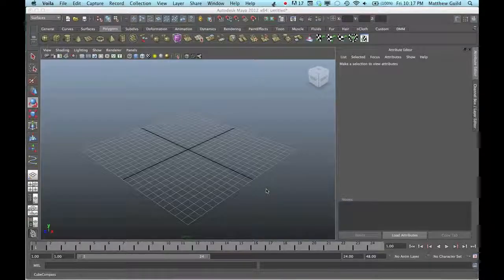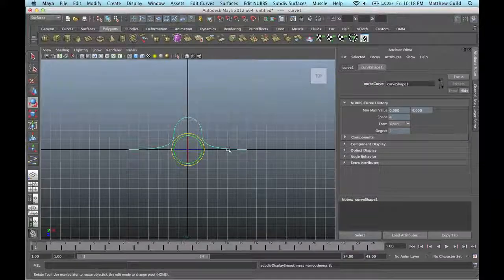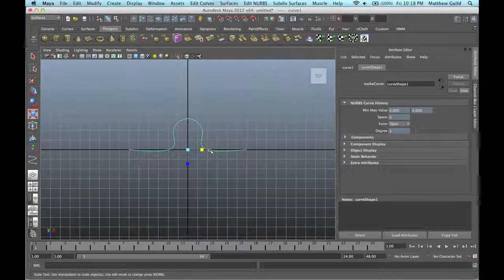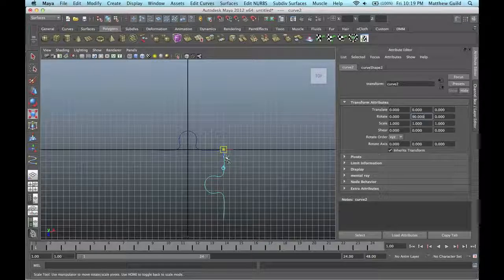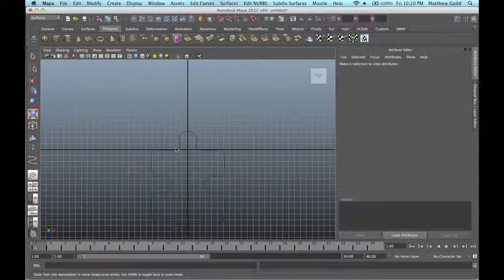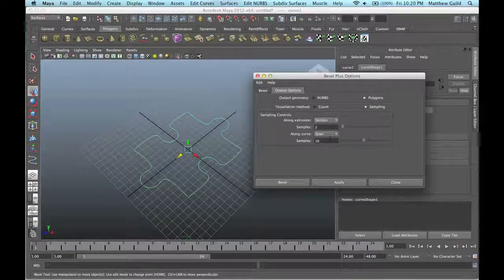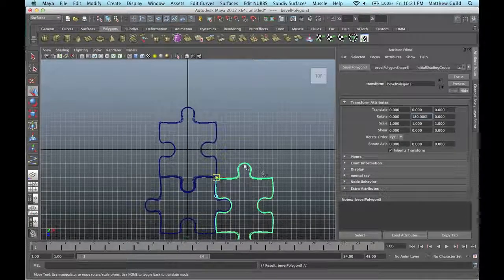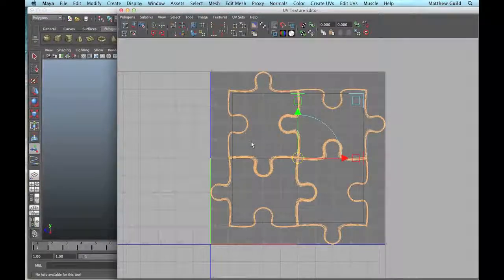Autodesk Maya Tutorial 17 - How to Create a Puzzle Set